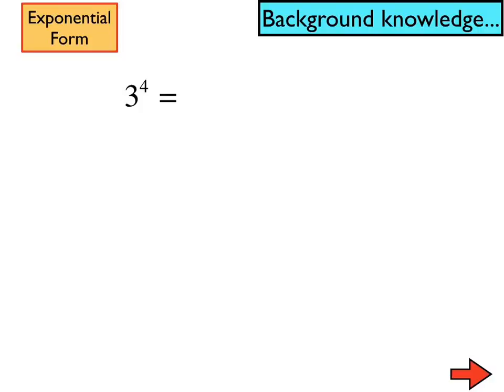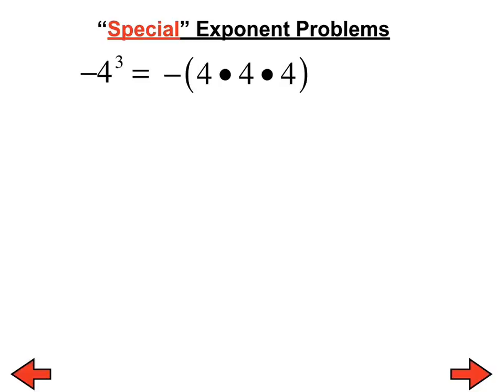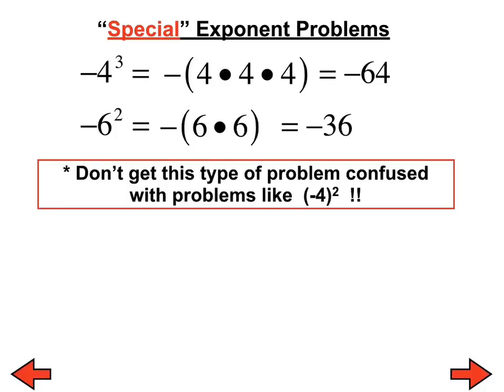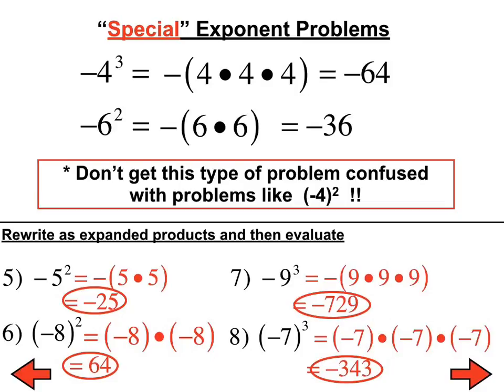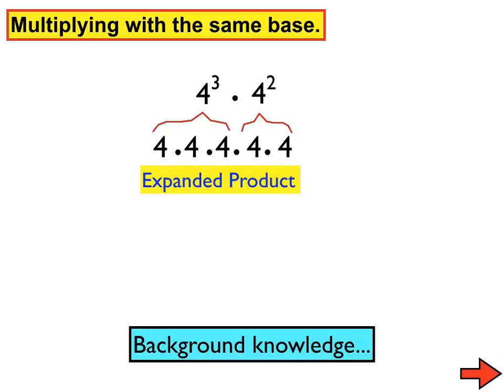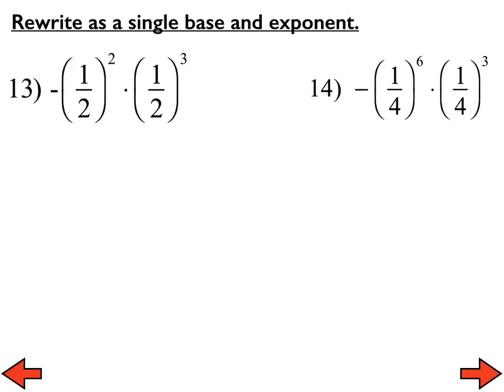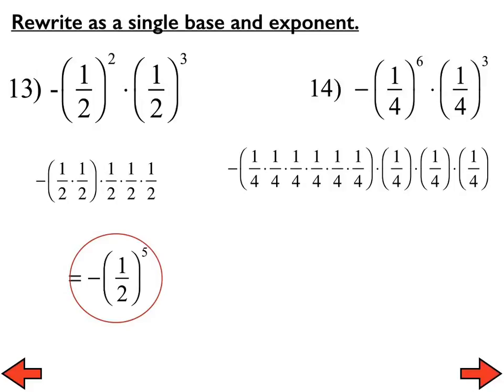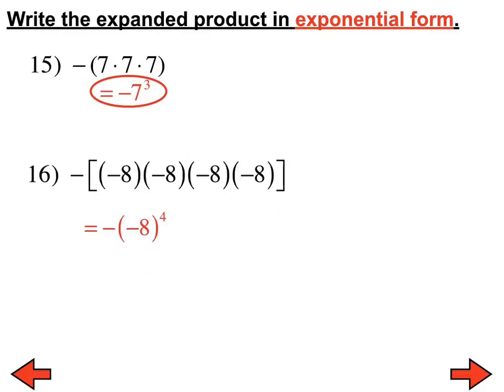22c Exponents Day 2